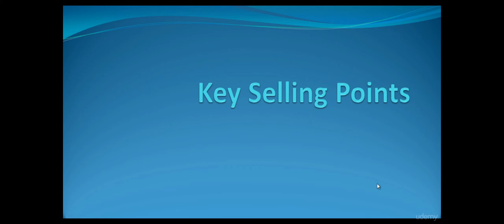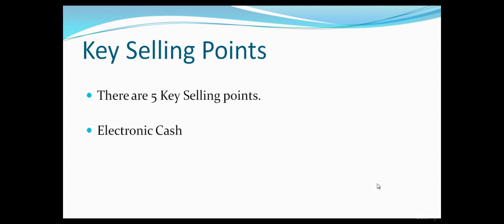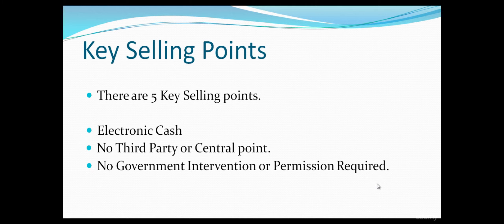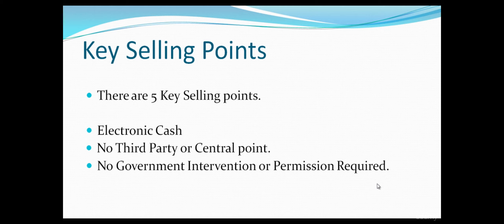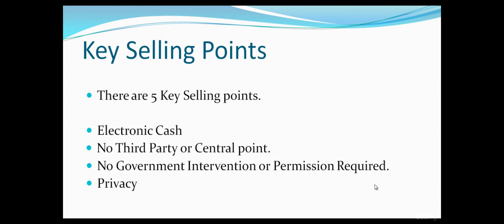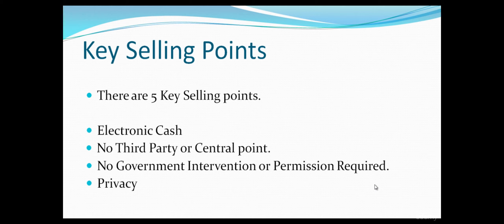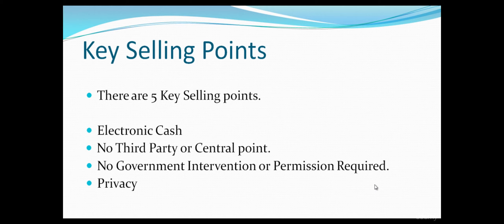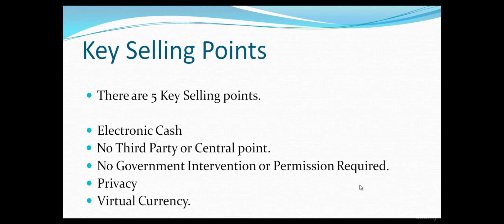Bitcoins Key Selling Points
The Complete Short Bitcoin Course - With Technical Analysis
This Material Course From Udemy.